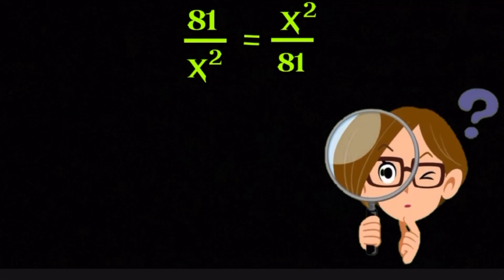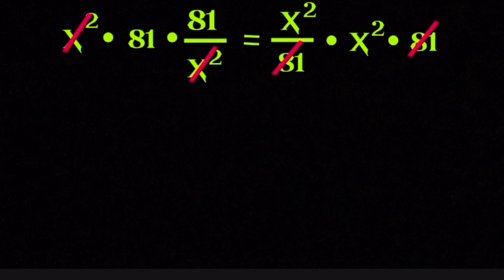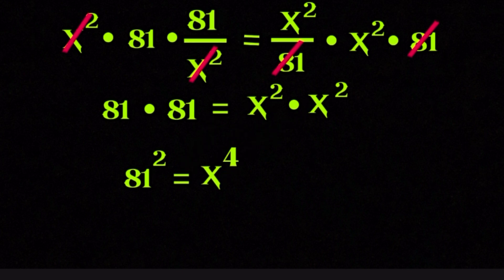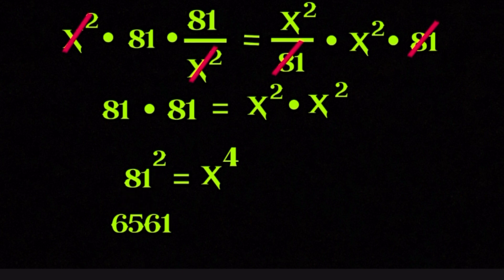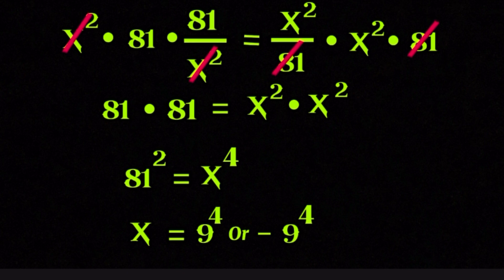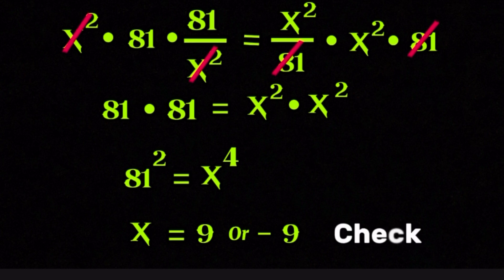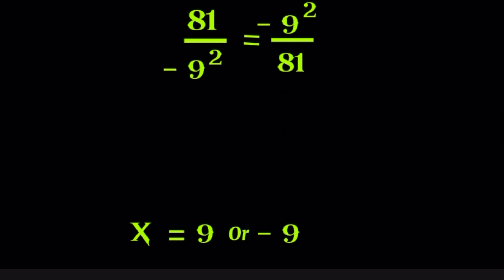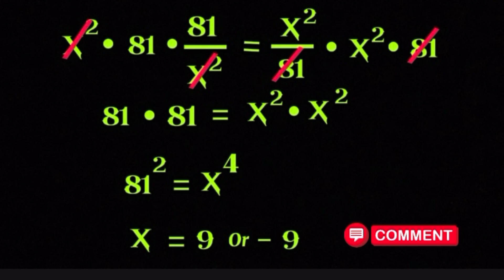The Maths Pitfall That Got Students Confused | X = ?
Most people get this WRONG at first glance 😳
Solve this simple-looking equation and see if your brain tricks you.

81 / x² = x² / 81
What is the correct value of x?

Don’t rush it.
Don’t guess.
Think like a mathematician 🧠✨

This problem tests:
• Algebraic thinking
• Understanding of squares
• Attention to hidden solutions

👉 Pause the video, try it yourself, then watch till the end to see the correct answer and explanation.

If you love math tricks, exam questions, and brain-teasing problems, this channel is for you.

🔥 Follow for daily math challenges